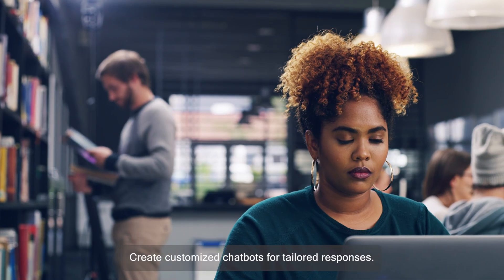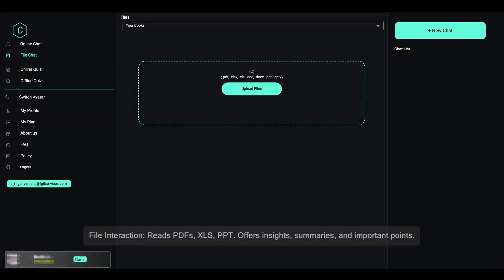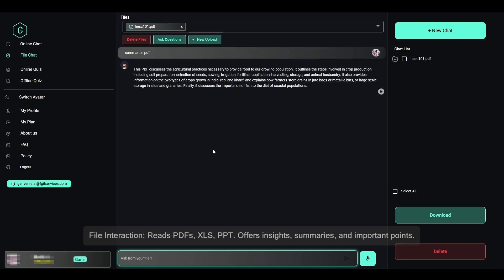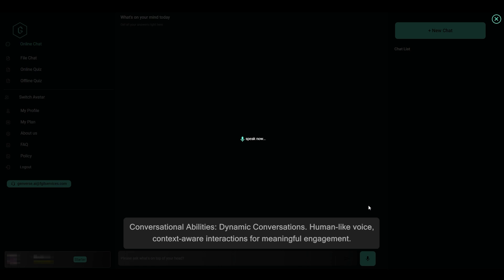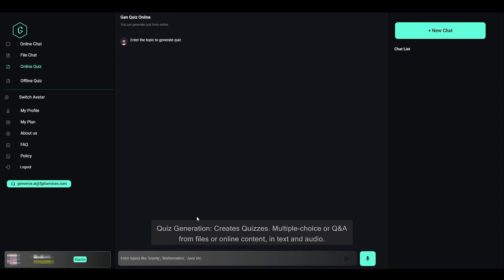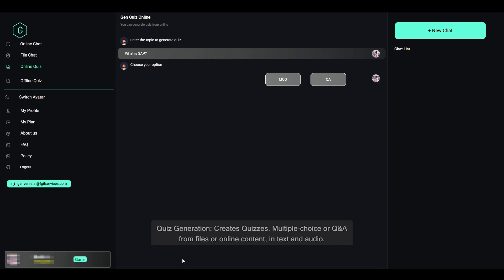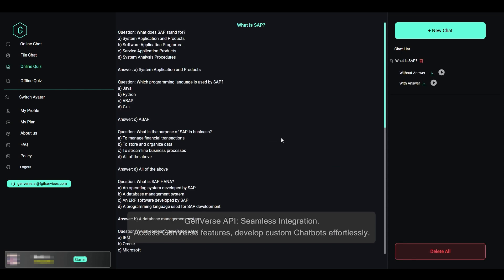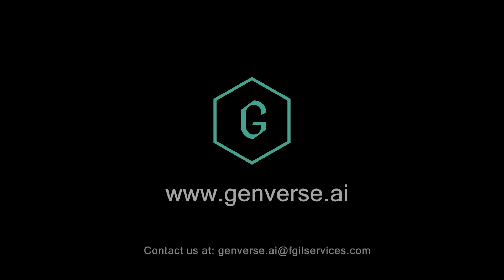GenVerse: Versatile Generative AI platform powered by FutureGen Innovation Lab.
An all-in-one Generative AI platform that effortlessly communicates, retrieves information from your documents, and even assists in crafting quizzes and Q&A sessions, making knowledge management and interaction a breeze. It is helpful for students, teachers, parents, corporate employees, and curious individuals.